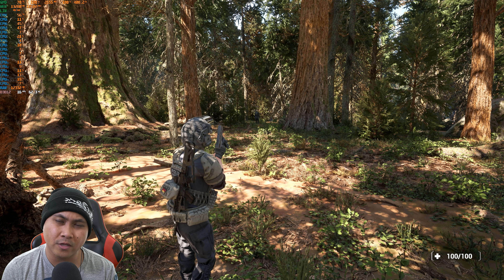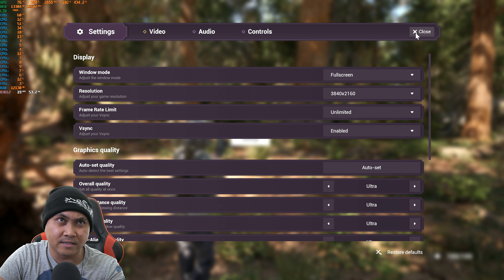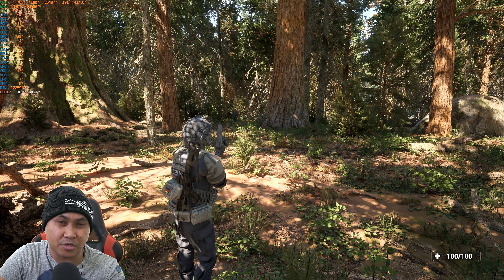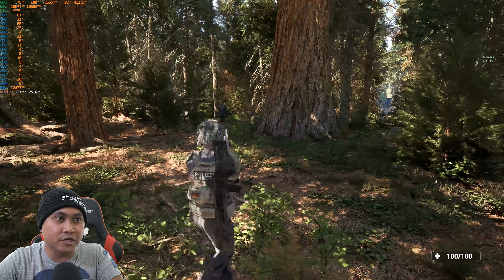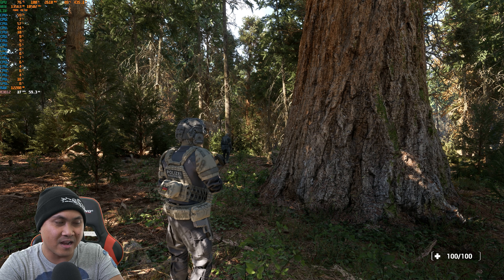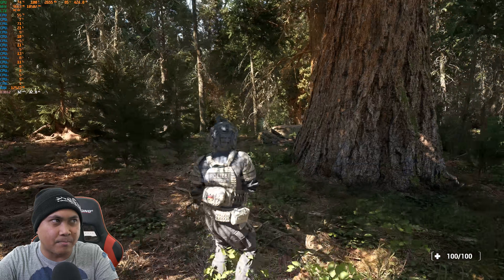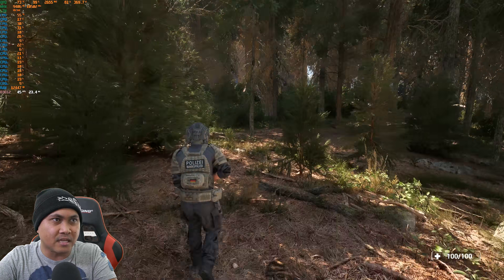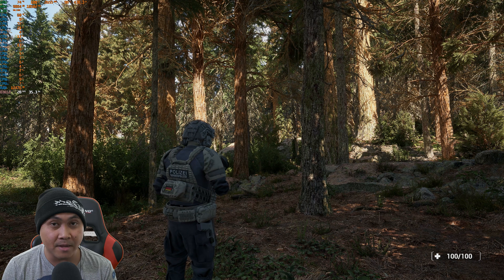Increase Your FPS in Unreal Engine 5.1 with NVIDIA Image Scaling